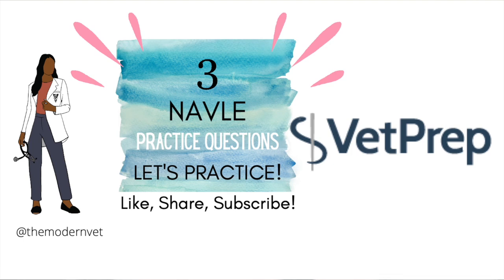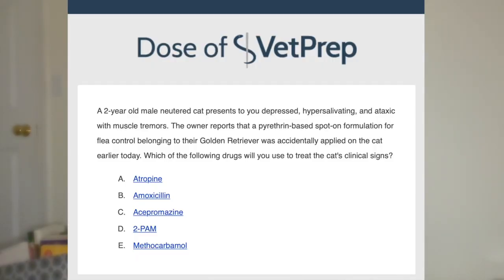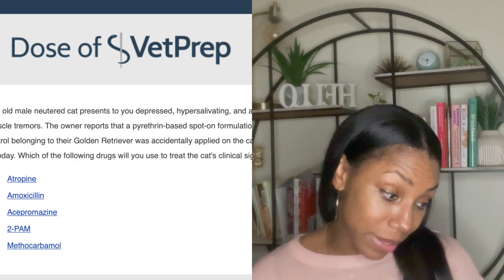3 NAVLE Practice Questions- HOW TO MASTER THE NAVLE-Tips and Tricks!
Watch this video if you need to learn how to answer questions when you have NO IDEA where to start.

In this video, I discuss 3 different NAVLE style questions courtesy of VetPrep along with tips on how to quickly narrow down an answer if you really just have absolutely NO clue. We've all been there!!

Today's video is all about how to master the NAVLE exam, practice NAVLE questions, how to study in vet school, animal health and diseases, vet student blog